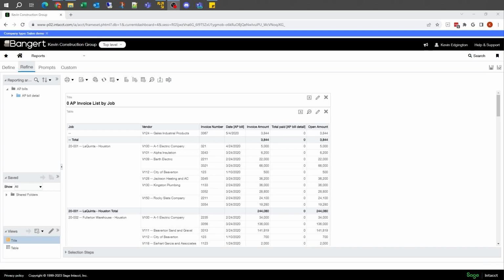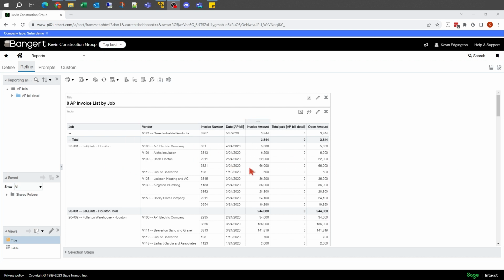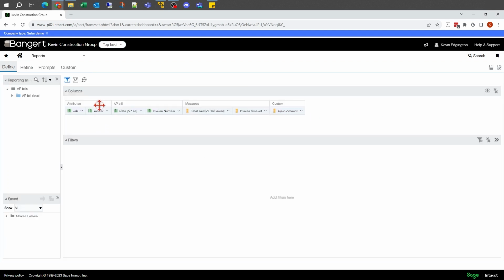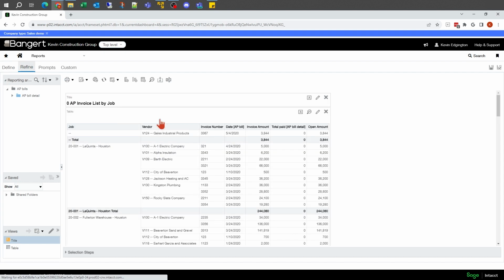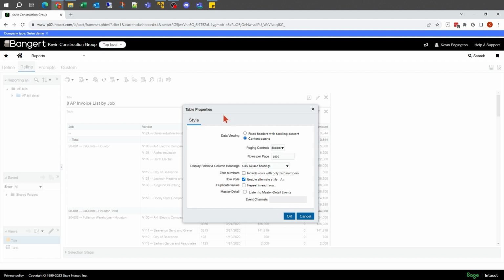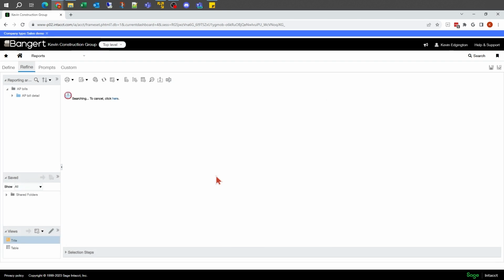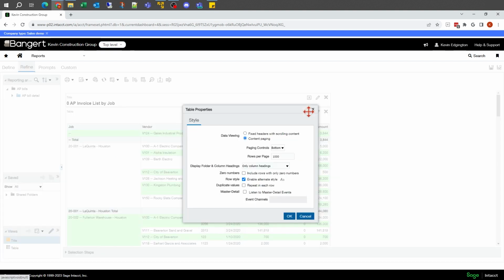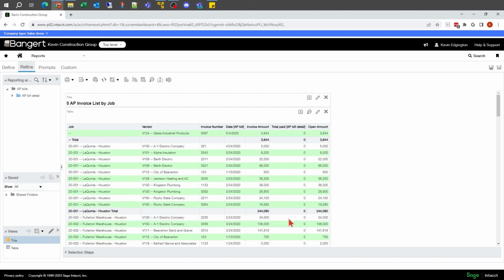Sage Intacct Interactive Custom Report Writer Series Part 7: Table Properties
Learn how to effortlessly navigate through extensive reports using Sage Intacct's Interactive Custom Report Writer (ICRW) table properties. In this video, we show the power of highlighting features in Sage Intacct ICRW, making it simpler for you to read and analyze large-scale reports. Perfect for finance professionals and Sage Intacct users who want to streamline their reporting process!